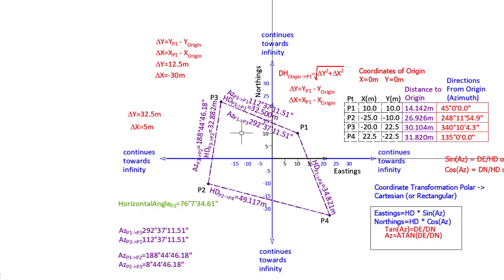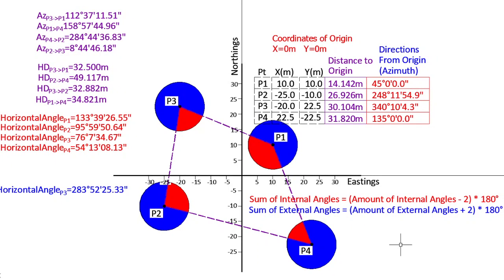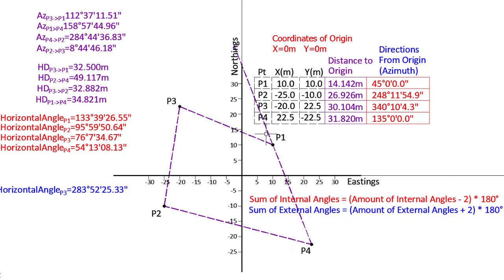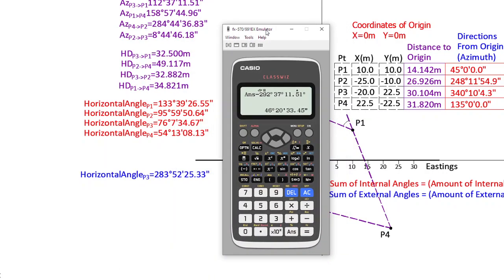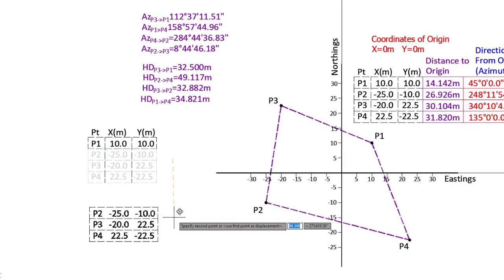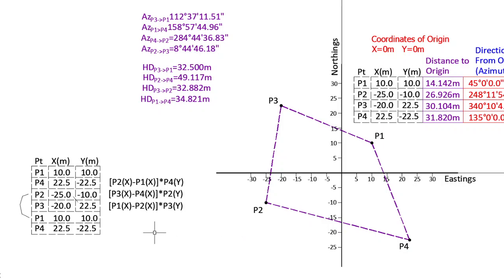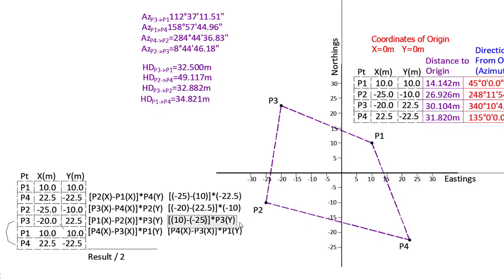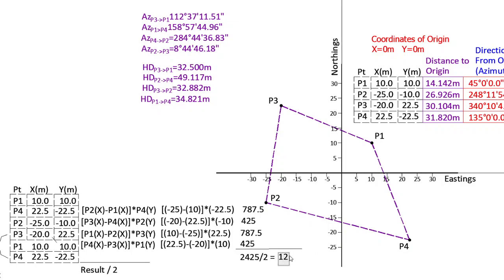Internal Angles, External Angles, Deflection Angles. Area Calculation from Rectangular Coordinates